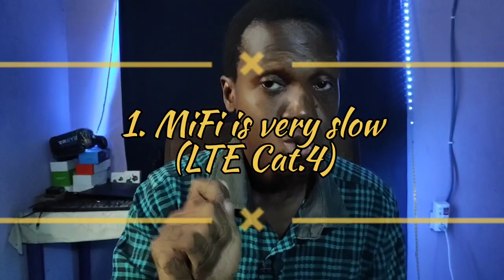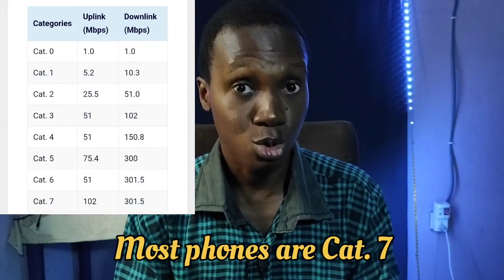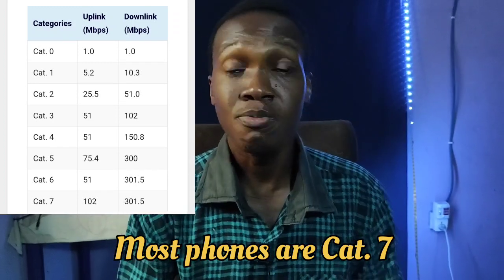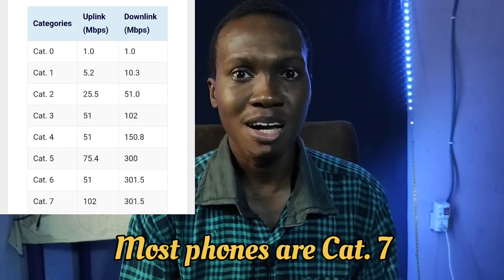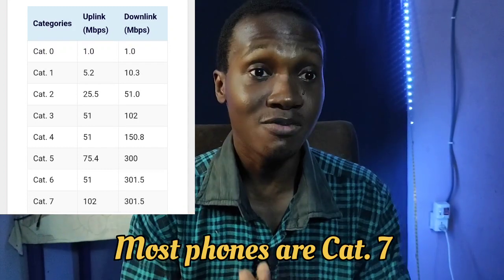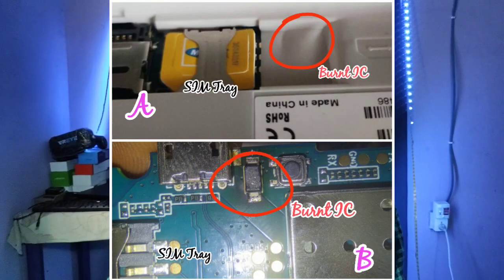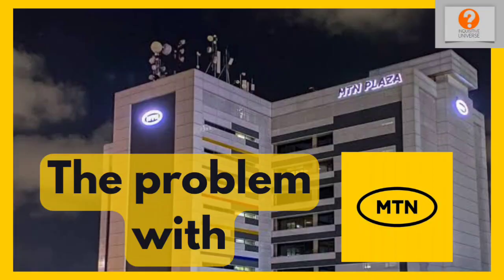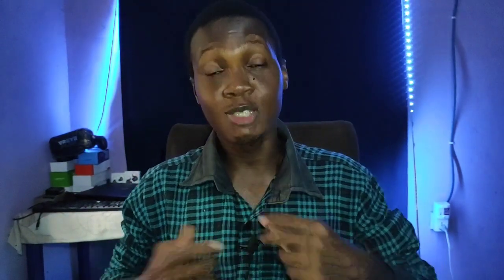MTN ZLT M30s MiFi review - Before you buy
This video is a follow up video to the original MTN ZLT M30S MiFi review. It addresses all of the issues and problems that you may most likely encounter with the MiFi.

Chapters
2:00 Network speed
4:00 Battery and charging
6:16 Using while charging

FAQs
Camera: Redmi Note 9 Pro (Samsung GW1)
Lapel mic: bought from Jumia
Backdrop: Local market
RGB strip: bought from Jumia
Lights: DIY